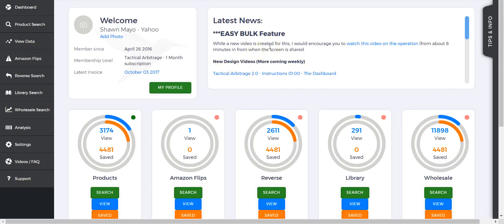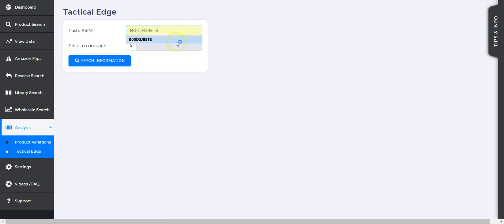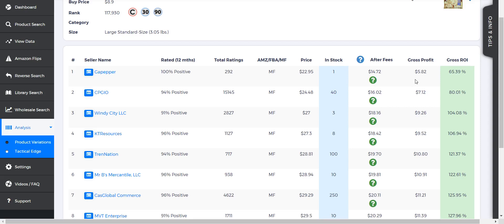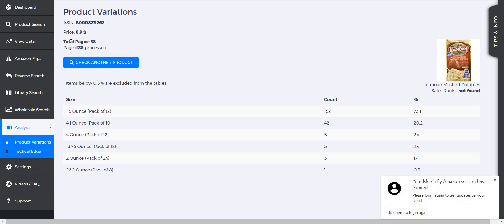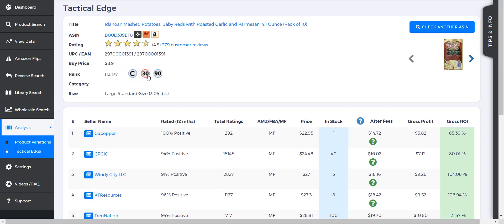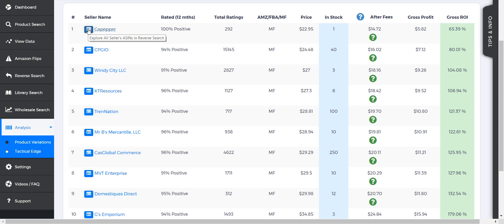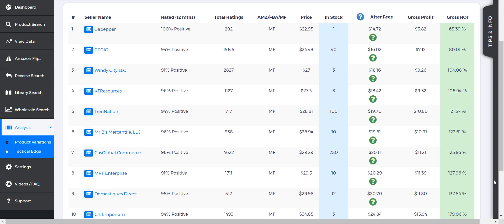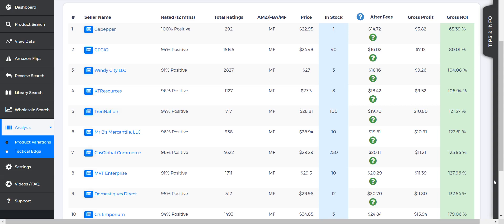Tactical Edge TA Tactical Arbitrage 2.0 Walkthrough w/Shawn Mayo-Selling Online Amazon FBA Business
In this video I walk you through the Tactical Edge tool in the new Tactical Arbitrage 2.0. I share my screen, break it down, and take out the guesswork for you using this feature.